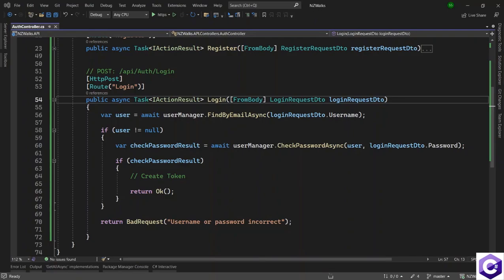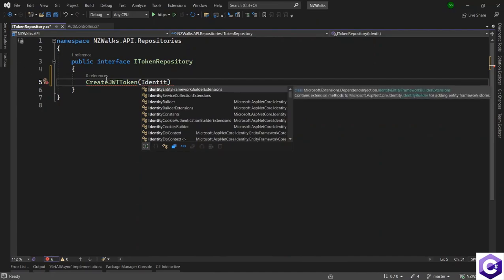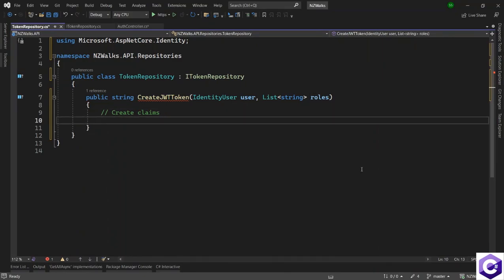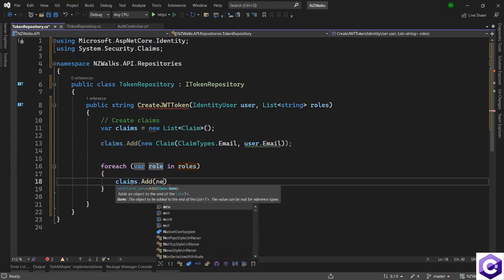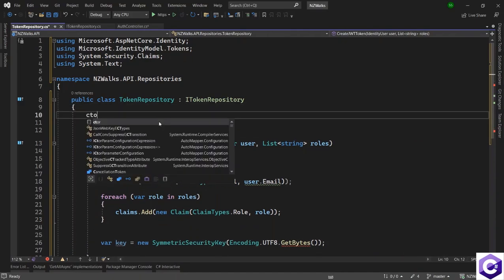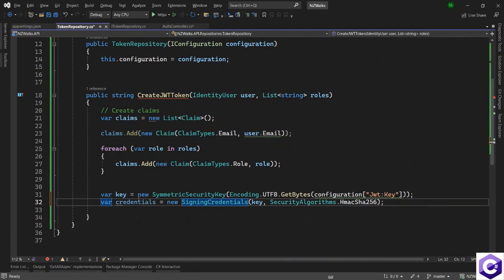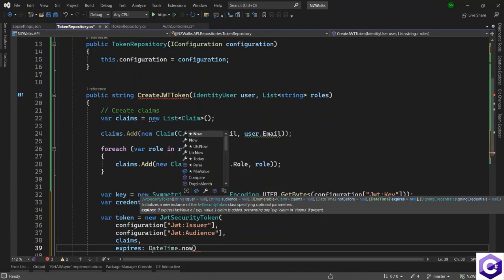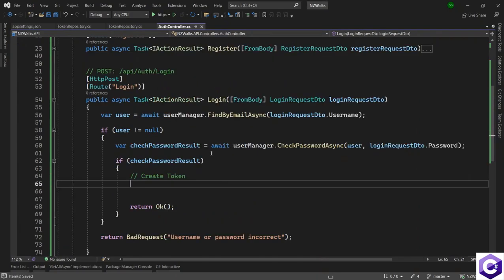How to Create JWT Token in ASP.NET Core Web API in ASP.Net Core Web API - Part #48